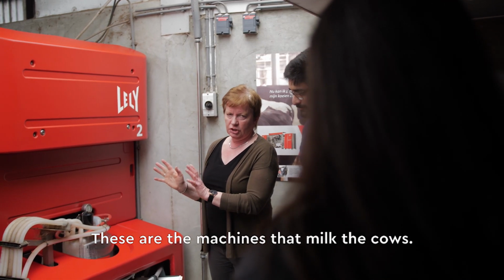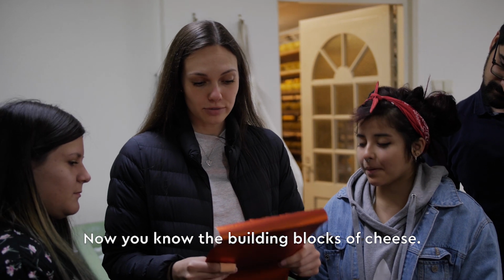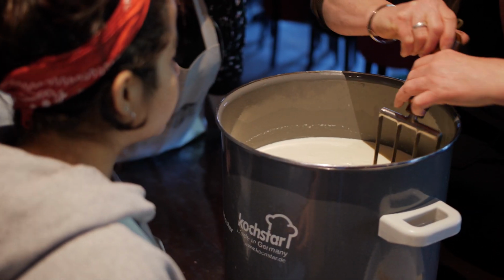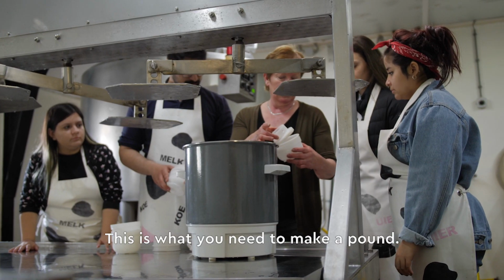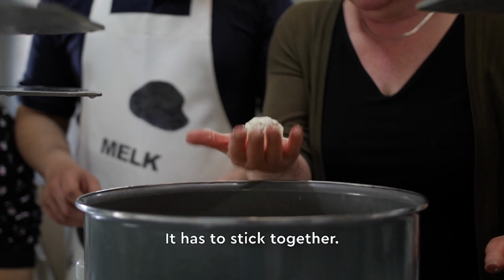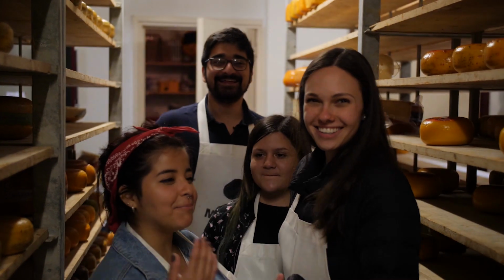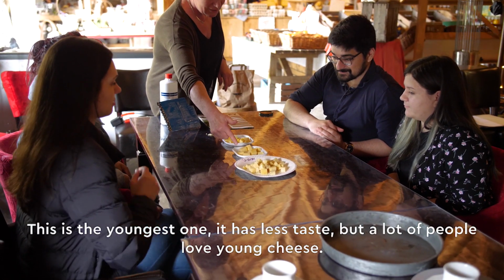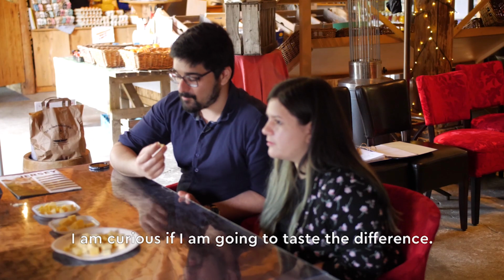Student Life in Holland #6 – Dutch cheese 🧀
In ‘Student Life in Holland’, NHL Stenden University of Applied Sciences introduces its foreign students to student life in the Netherlands. Each episode, our foreign students try out a typical Dutch product or experience and are asked to rate it. In this month’s episode, they get to know all about Dutch cheese! So, are you planning on studying in Holland? Go watch our students visit a cheese farm where they are amazed by its cows and milk machines, roll up their sleeves to make their own cheese and try several types of cheese.

At NHL Stenden University of Applied Sciences, we encourage our students to expand their boundaries. Students take charge of their own study path in one of our many bachelor or master programmes in a variety of subject fields, ranging from hospitality to marketing. Our international campus network has locations all over the world: Bali, the Netherlands, Qatar, South Africa and Thailand.